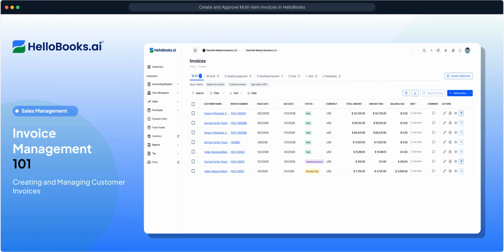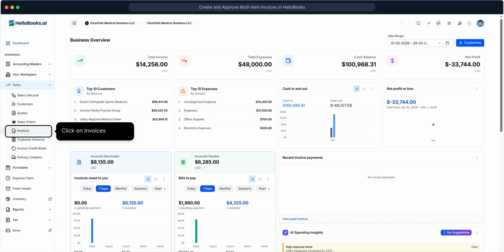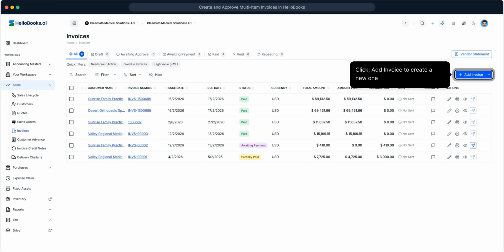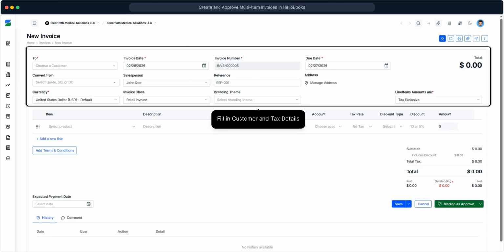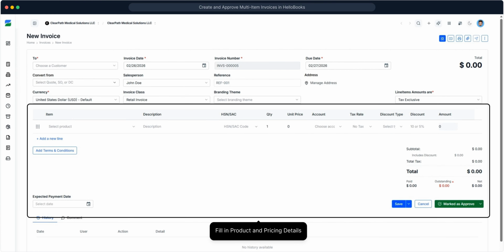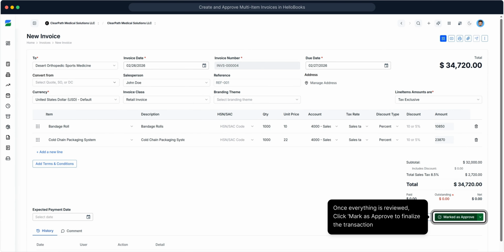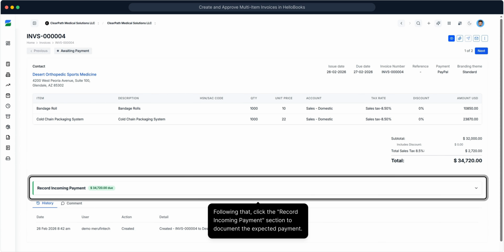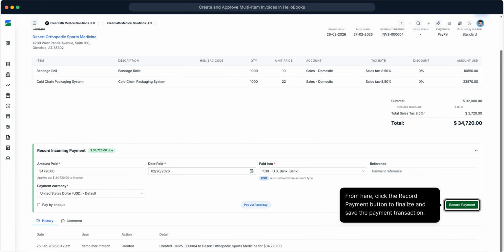How to Create an Invoice in HelloBooks | Step-by-Step Invoicing Demo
Creating accurate invoices is key to getting paid faster and maintaining clean financial records.
In this demo, see how HelloBooks helps you create and send professional invoices in just a few clicks.

👉 In this video, you’ll learn how to:

➡️ Create customer invoices quickly
➡️ Add products, pricing, taxes, and discounts
➡️ Customize invoice details
➡️ Send invoices to customers effortlessly
➡️ Track invoice status in real time

With HelloBooks, invoicing becomes simple, fast, and error-free—so businesses can focus on getting paid, not paperwork.

💡 Ideal for:

➡️ CA / CPA firms
➡️ Businesses issuing recurring or one-time invoices